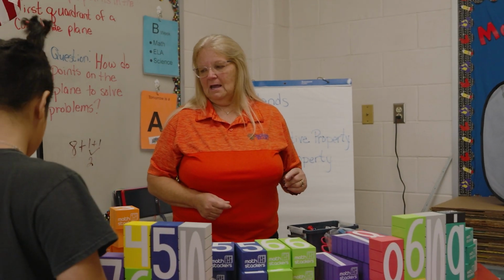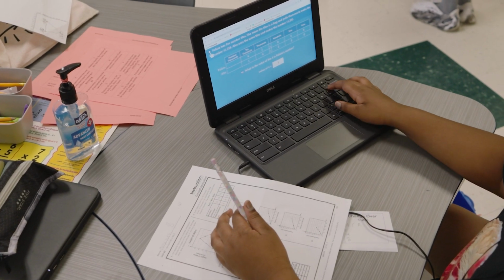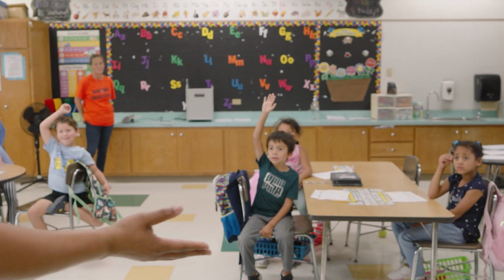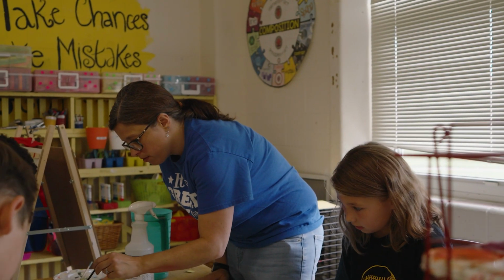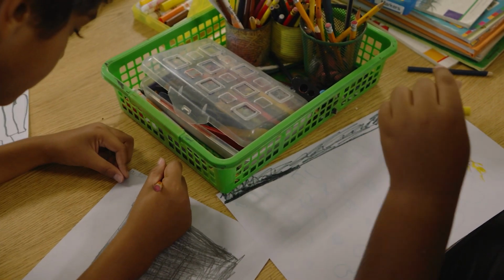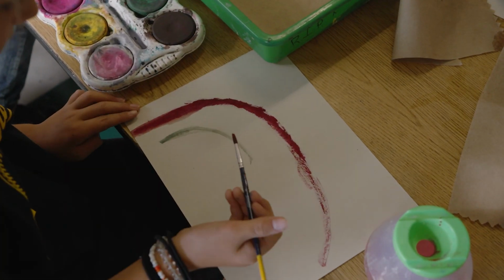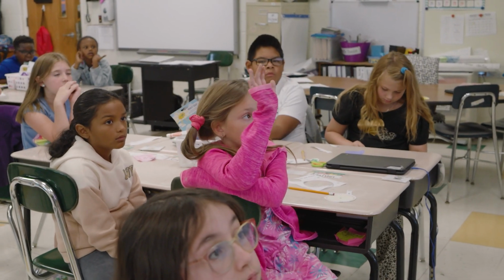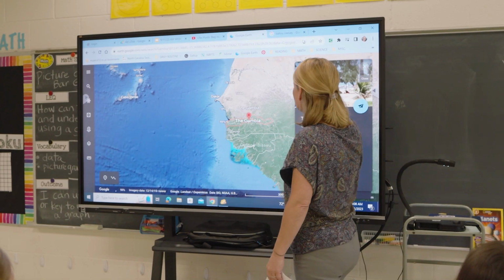Northside Elementary School - ECPPS School Highlight